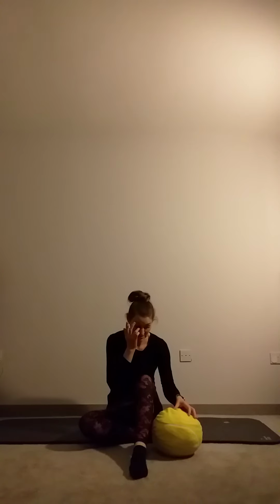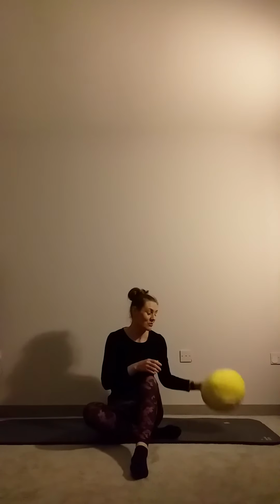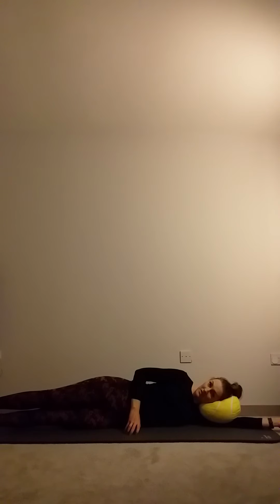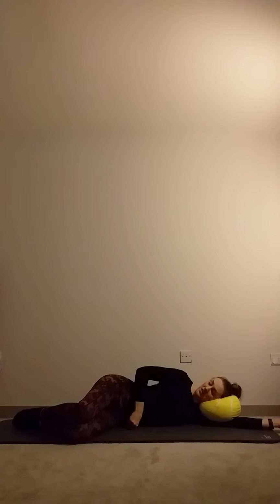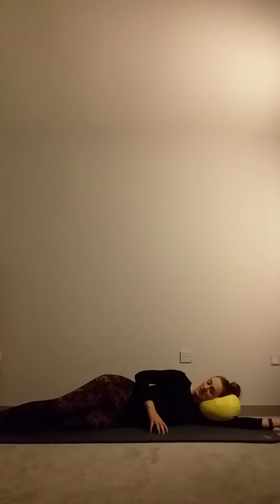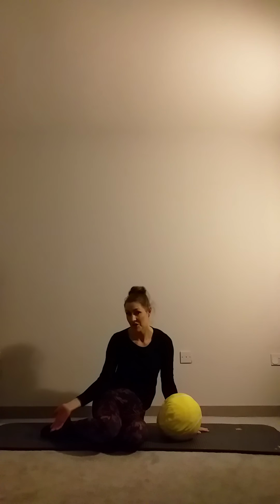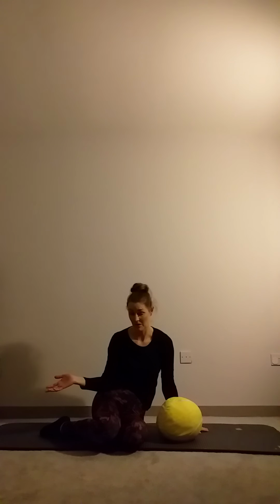Claire's Part 3 Fundamentals of Pilates - Side Lying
Side Lying exercises for Fundamentals of Pilates